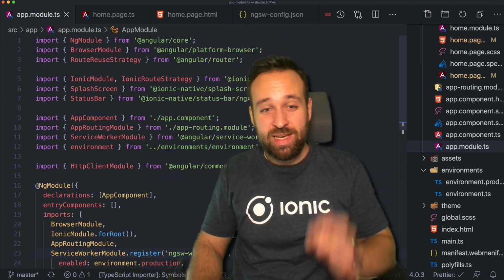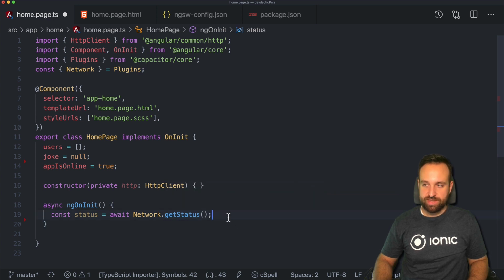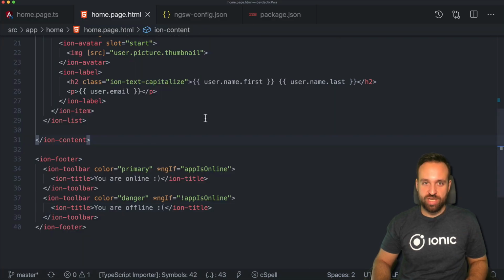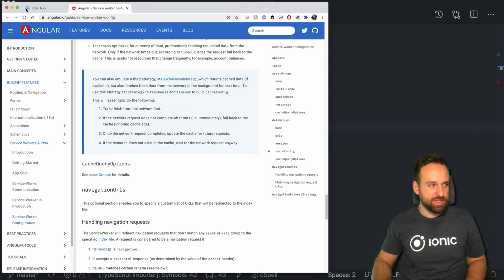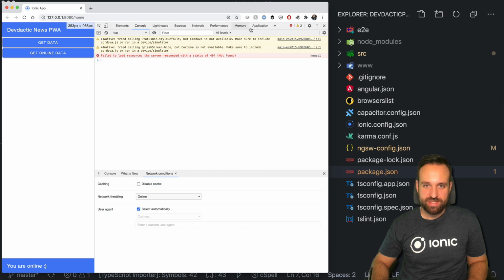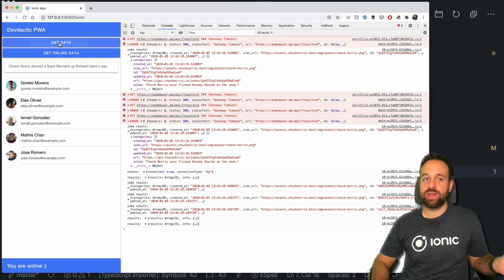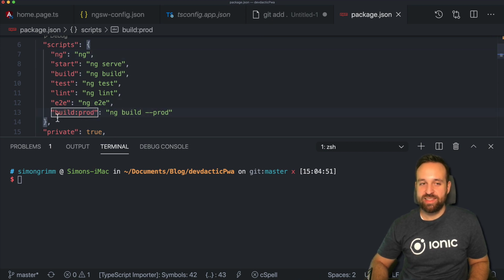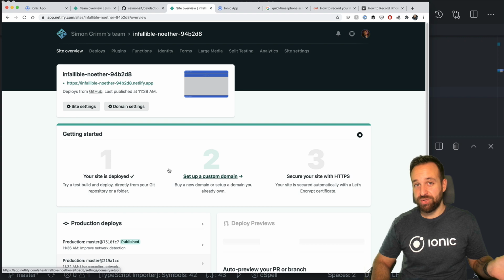Hosting an Ionic PWA with API Caching on Netlify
Learn to use different caching strategies to build an Ionic PWA for offline usage and host it afterwards to Netlify!